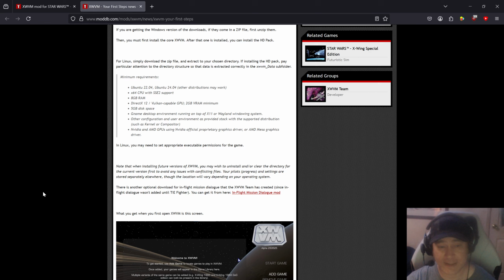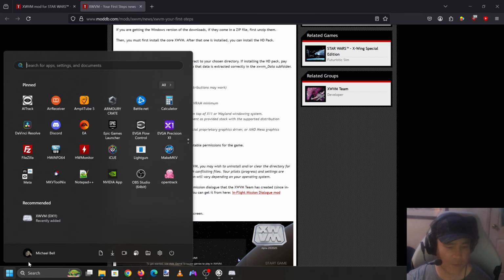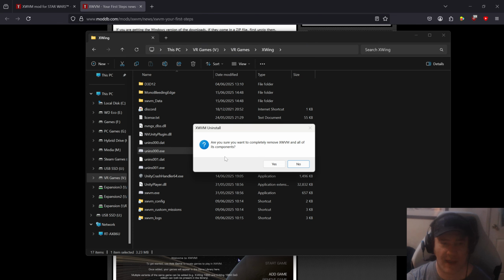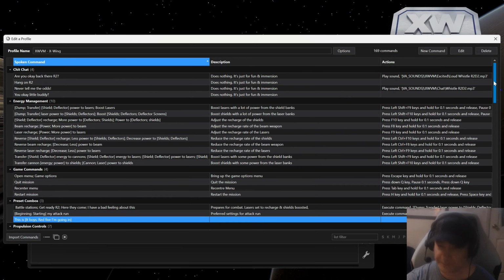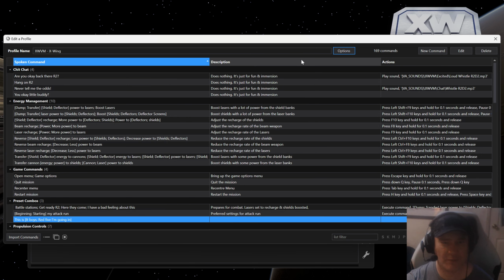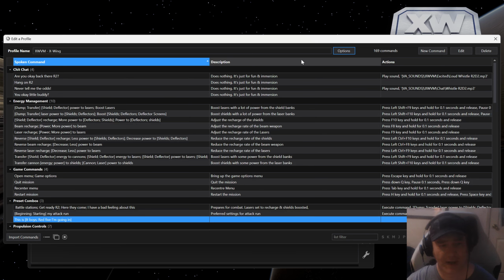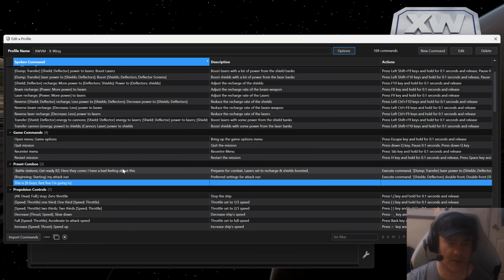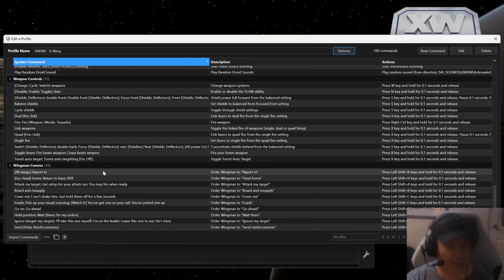XWVM | Alpha Update 20250614 & My Voice Attack Profile Progress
A quick video to keep you up to speed with the X-Wing Virtual Machine Alpha and also my Voice Attack profile I'm working on for it.

Time Stamps:
0:00 - Intro
0:16 - XWVM Alpha 20250614 Update
2:27 - How To Uninstall Old Version Before Updating
4:22 - My Voice Attack Advanced Profile Progress
8:27 - Outro